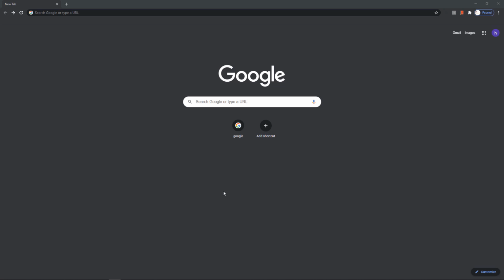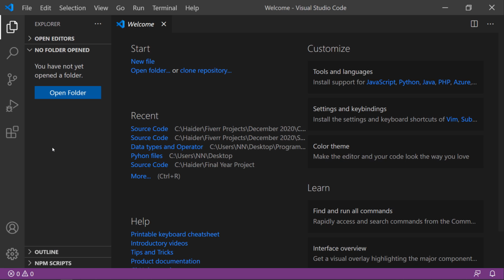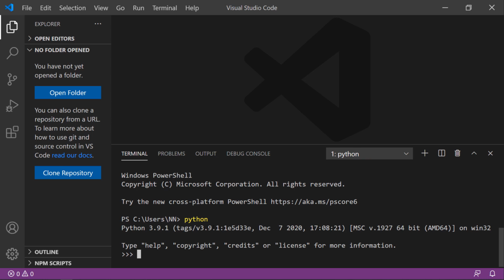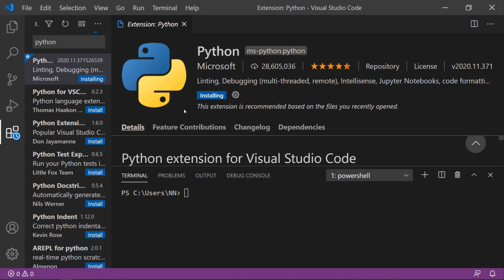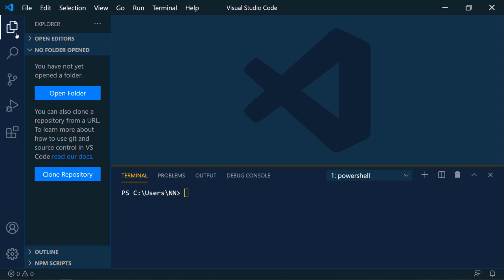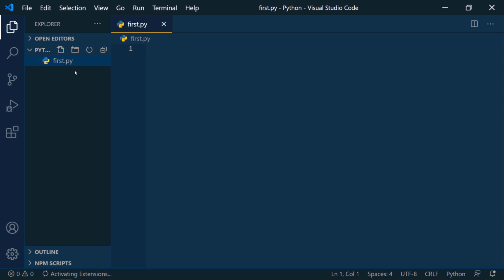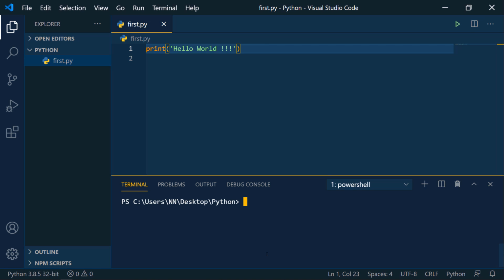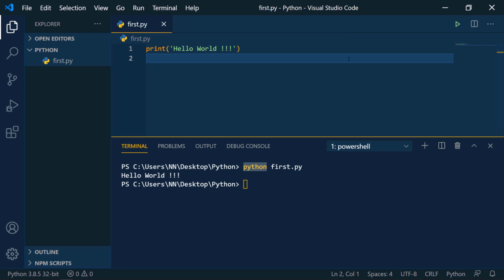Python in VS Code - Programming fundamentals with Python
Hi there,
In this video you will learn about how to run your first python script.

00:00 Download and install VS Code
01:00 REPL
02:14 Install Python extension
03:57 Create and run Python file

Equipment used in the video 👇
BoyaByM1 mic

LG 25UM58-P 25'' UltraWide 21:9 IPS Full HD Monitor with sRGB 99% and On-Screen Control with Screen Split

Camtasia video editing tool

About me 👇
I am Ali. I am a software engineer graduate, part-time freelancer, online course creator, and passionate learner.

About channel 👇
This channel will be helpful for all of those who want to learn about technology. You want to learn Artificial Intelligence, web development, software development, and mobile app development?